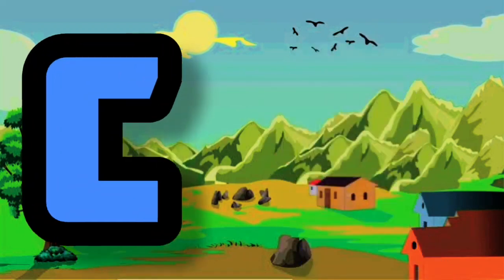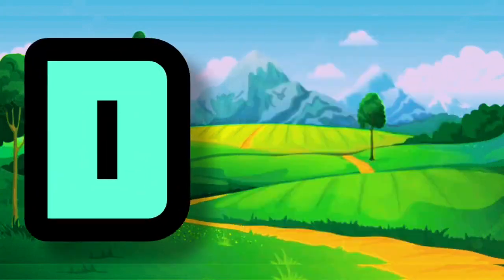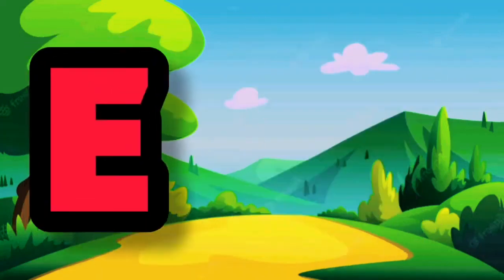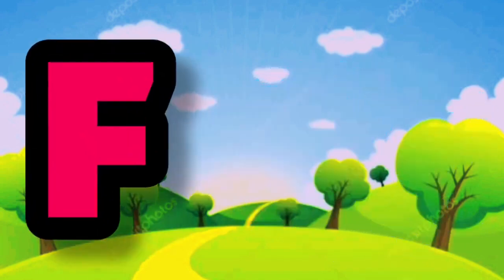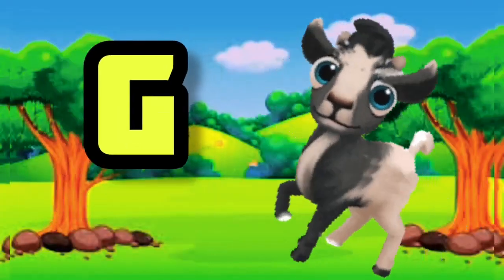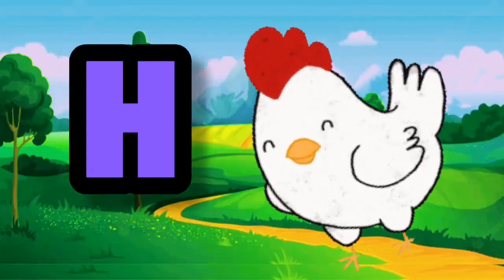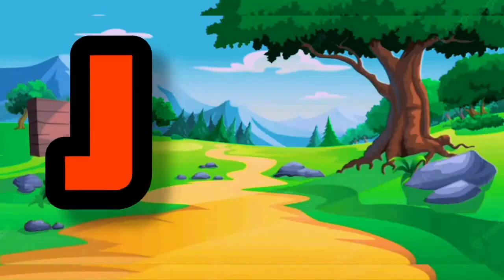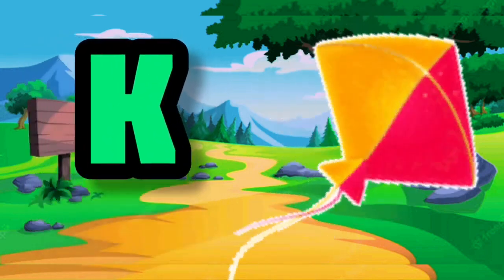A for Apple 🍎 l B for Ball 🏀 l C for Cat🐈 l D for Dog 🐕 l Kids Rhymes l Abcd Song l Kidz TV